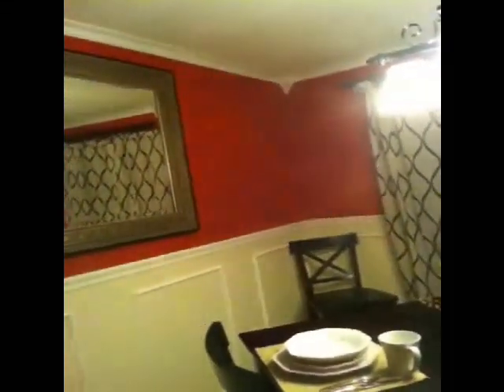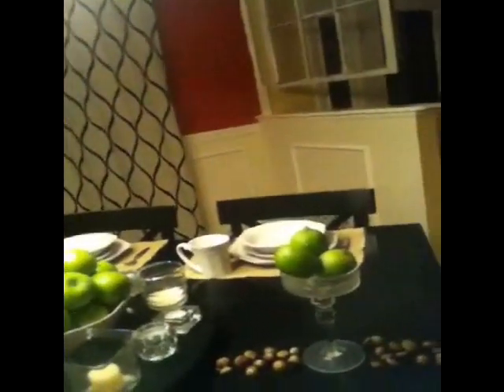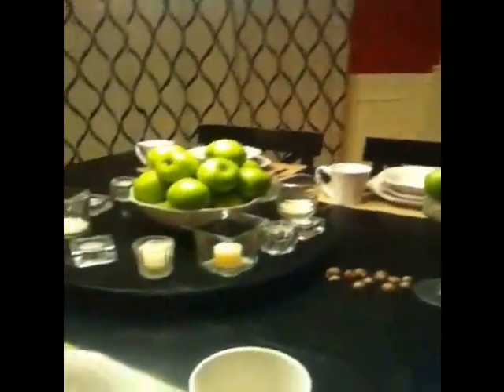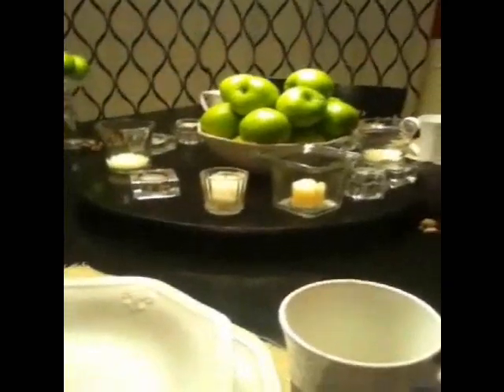Glidden Paints inspired Dining Room Makeover- AFTER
I love my room. This paint rocks! I'm so happy so finally have the dining room of my dreams. Thanks Glidden for making it beautiful!